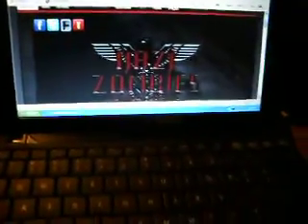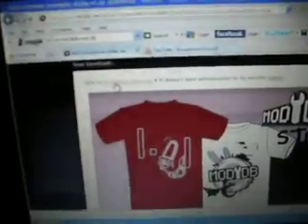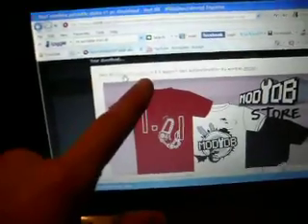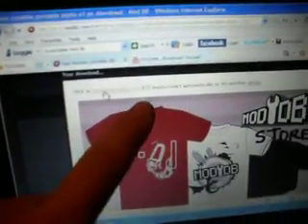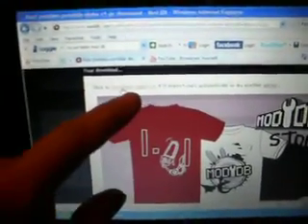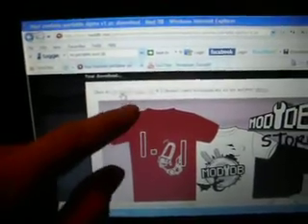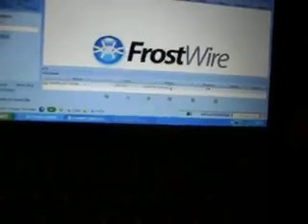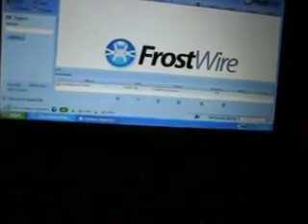upload glitch nz portable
this vid is for bloodeyev